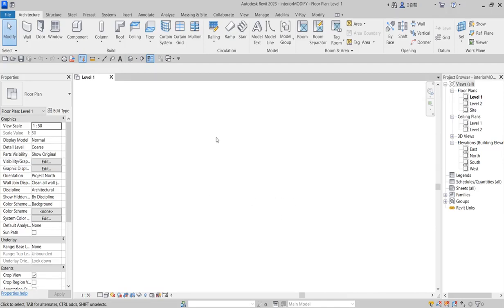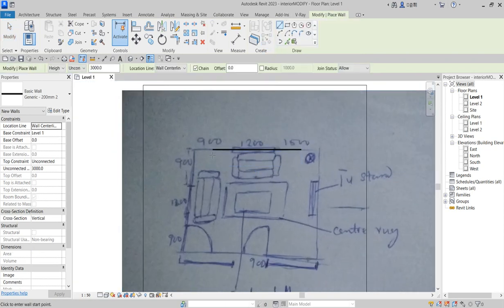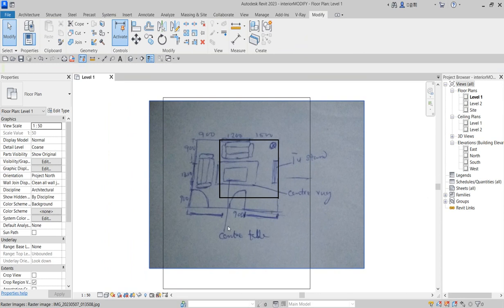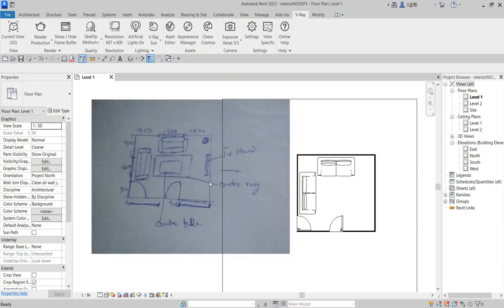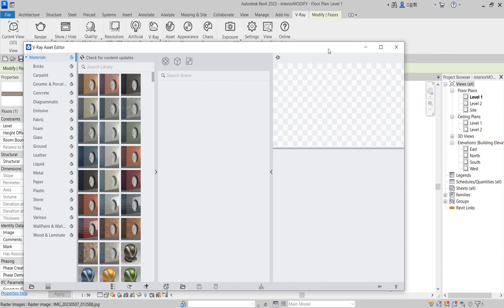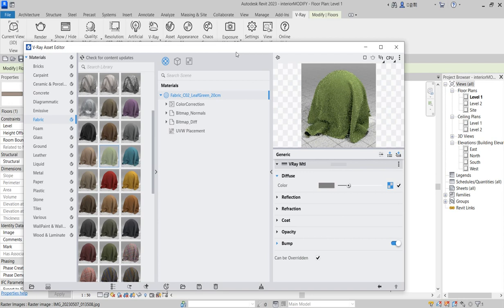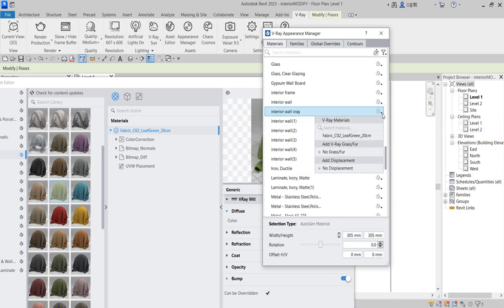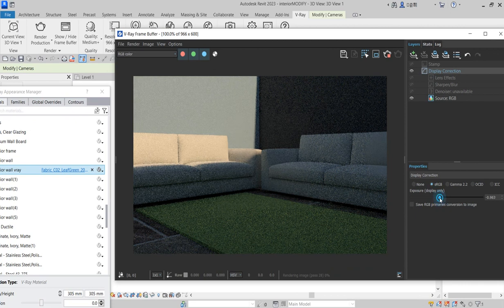interiordesign 1. How to use revit and Vray to create Interior Design Level_one